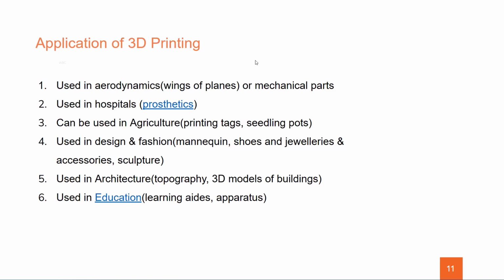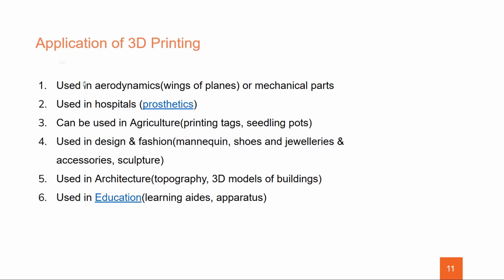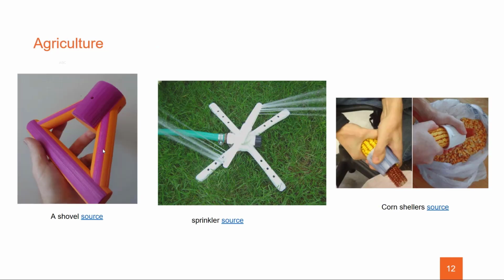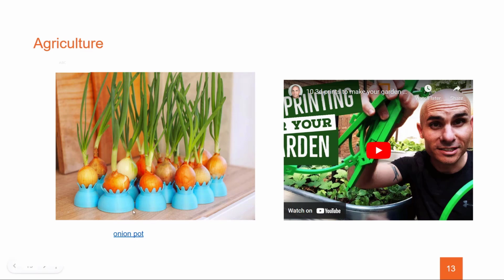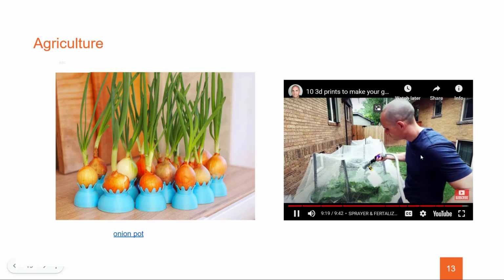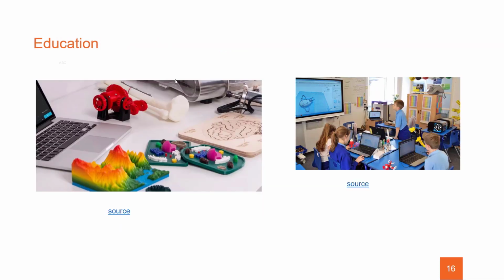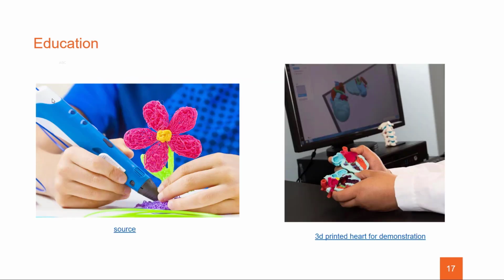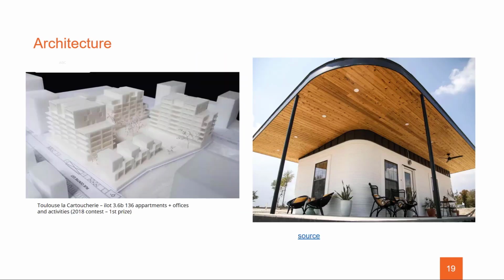F: Application of 3D Printing